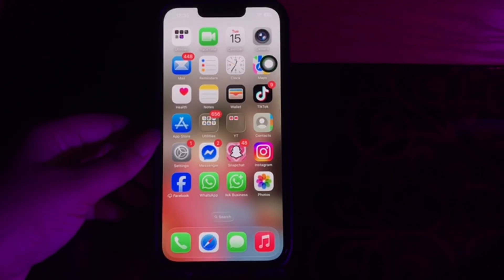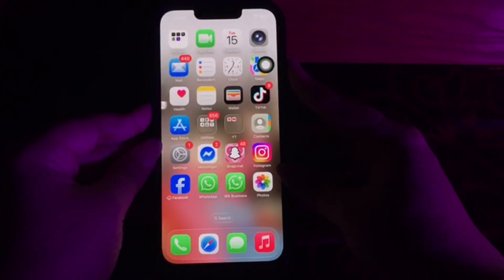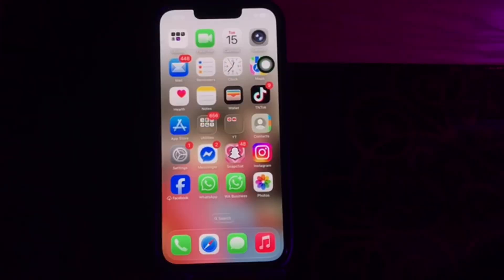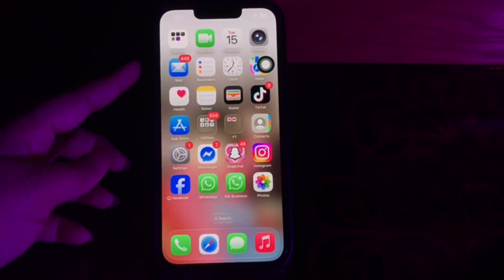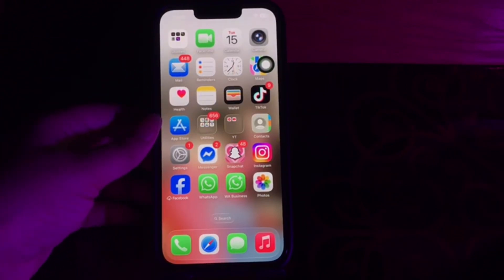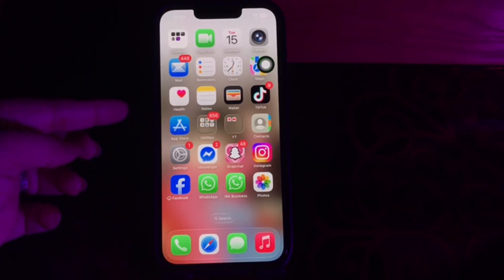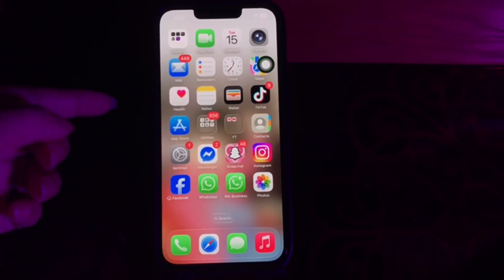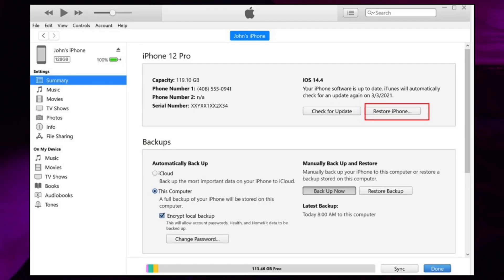How To Fix iPhone Stuck In Recovery Mode In iOS 26 Beta